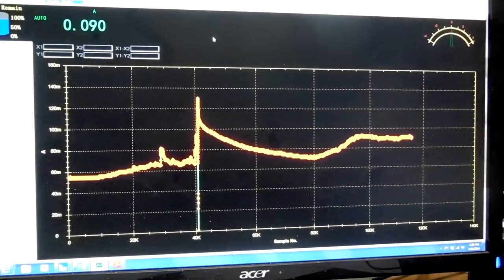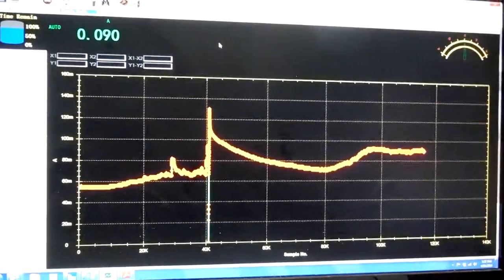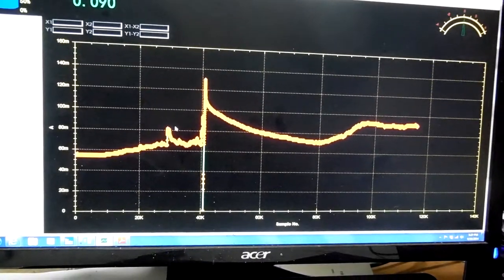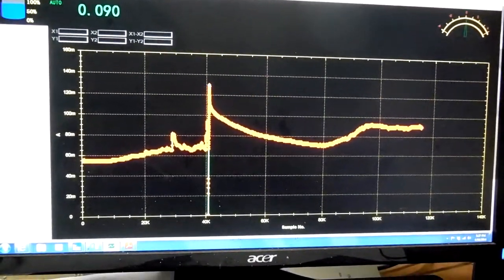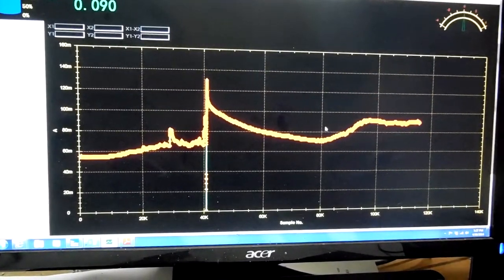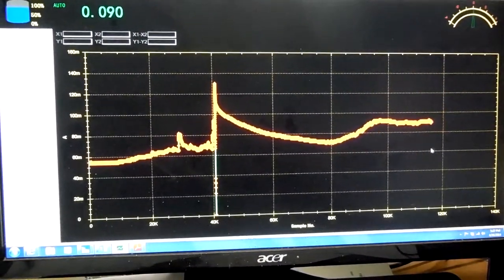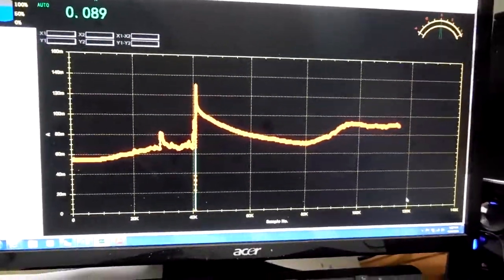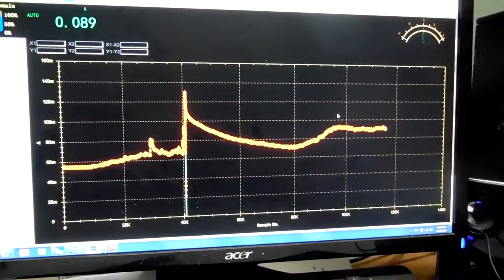2 of 2 long duration testing short circuit through meter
2 of 2 long duration testing